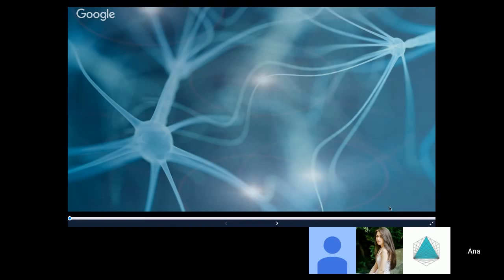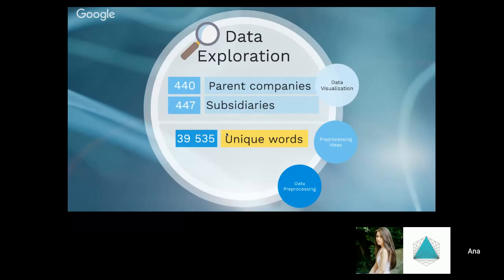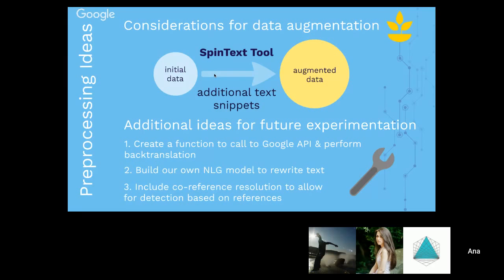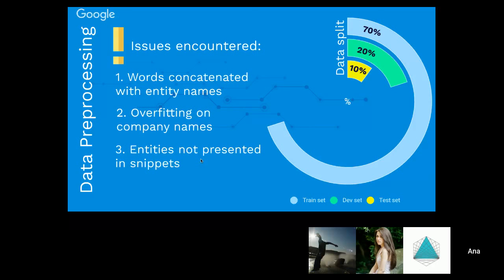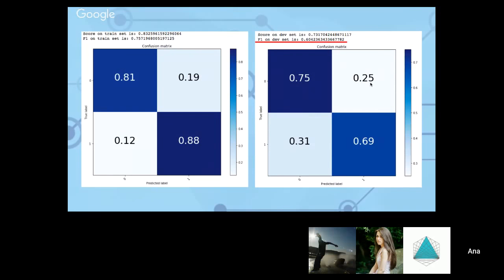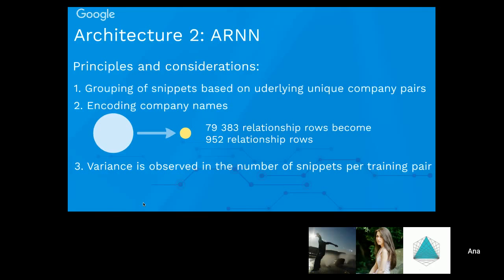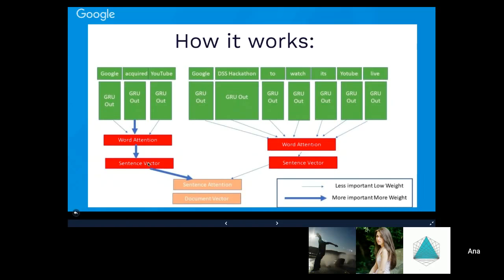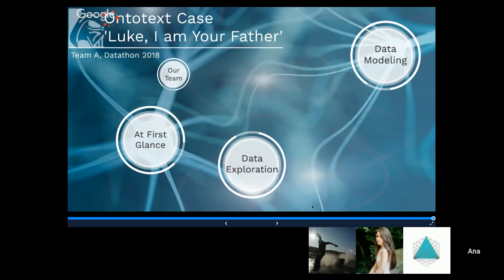Team A - Extracting parent-subsidiary relationship in text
Presentation of the NLP case extracting parent-subsidiary relationship in text, like "Luke, I am Your Father" :) Great teamwork and great performance.
Ontotext
Team A used augmentations techniques, classical machine learning, and neural networks. To find more read their article